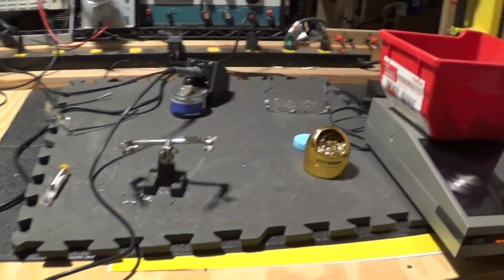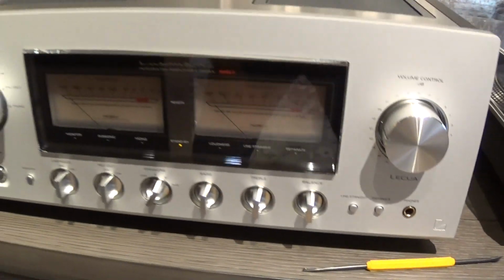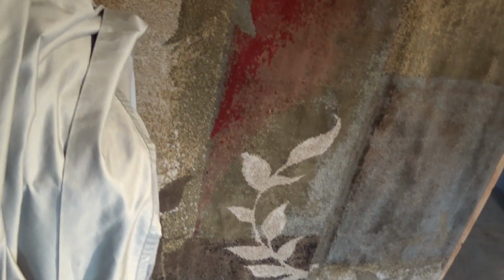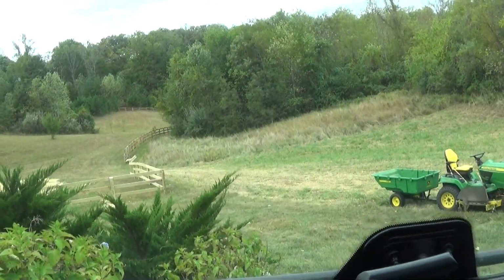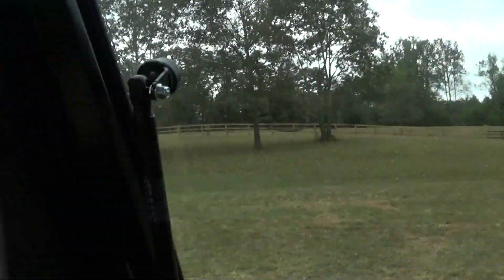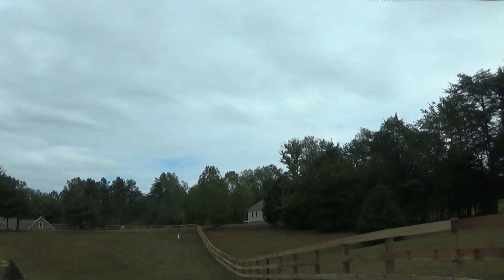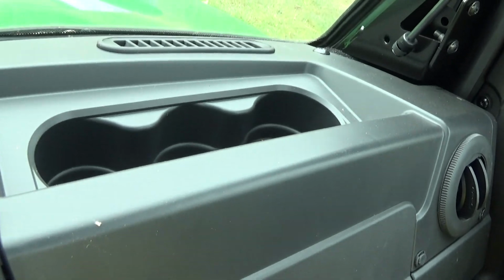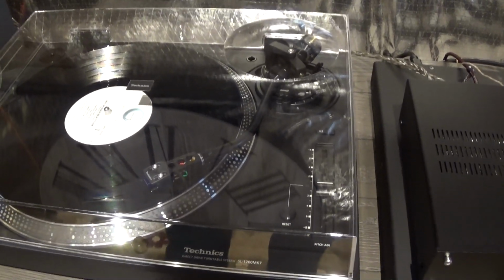October 2019 Update: Fence, Barn, Klipschorns, Luxman, John Deere XUV835M HVAC Gator